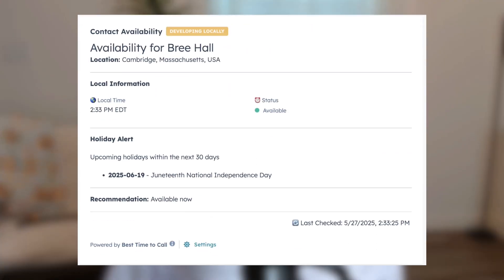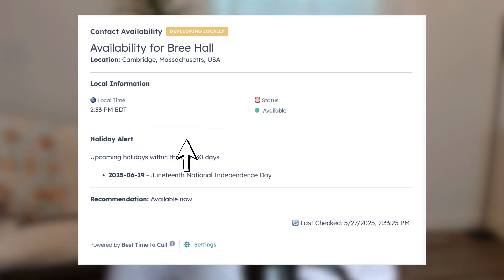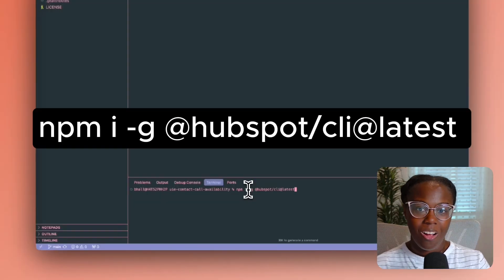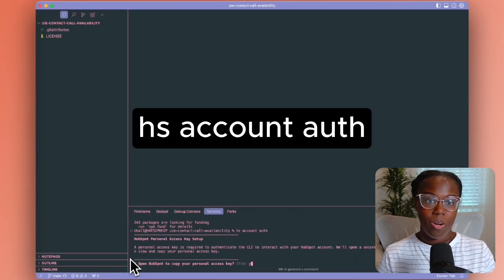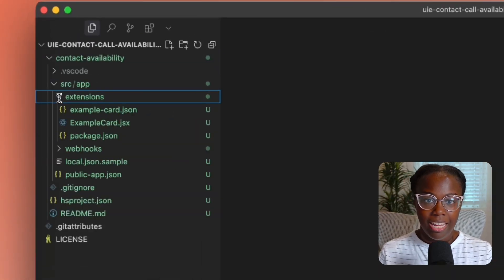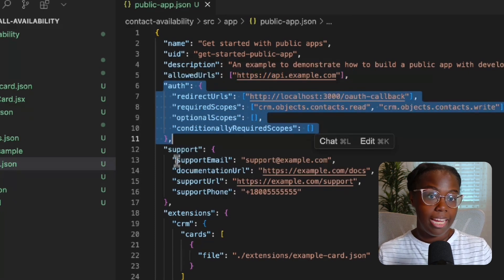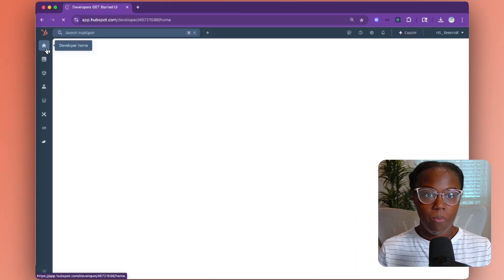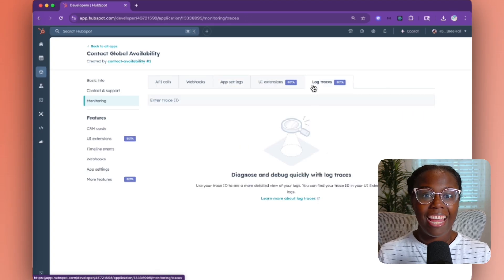Build a Custom App Card from Scratch (Part 1) | Project Setup & CLI Basics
Ever wanted to build a truly custom feature right inside your HubSpot CRM? In this brand new series, we're pulling back the curtain to show you exactly how! Join Bree, a Developer Advocate at HubSpot, as we begin our journey to create a powerful custom UI Extension card.
Throughout this series, we'll construct a Contact's Global Availability Public App card. This custom UI Extension will take the guesswork out of outreach by showing a contact's real-time local time, their current availability status (in/out of office), and even if they're on a public holiday – all directly within their HubSpot contact record! We'll build the frontend UI using HubSpot UI Extensions, connect it seamlessly to our custom Next.js backend via API endpoints, and deploy the entire project effortlessly on Vercel.

⏰ Timestamps
0:00 - Introduction to HubSpot UI Extensions
1:05 - Required Developer Setup
1:51 - Installing HubSpot CLI
2:33 - Creating and Structuring Your Project
4:03 - Uploading and Deploying Your UI Extension
4:40 - Managing Your HubSpot App Settings

This first video is your essential starting point for building HubSpot UI Extensions from the ground up! In this step-by-step tutorial, you'll learn how to:
⭐️ Install the HubSpot CLI: Get your developer environment ready for HubSpot app development.
⭐️ Authenticate Your HubSpot Developer Account: Securely connect the CLI to your portal.
⭐️ Create a New HubSpot Project: Initialize a fresh project using the HubSpot CLI.
⭐️ Understand Public App Structure: Explore the core folders and files for UI Extensions and Next.js backends.
⭐️ Initialize a UI Extension Card: Set up your first custom card within your project.
⭐️ Upload Your Project: Deploy your initial UI Extension code to HubSpot.
⭐️ Navigate Project & App Settings: Discover where to manage your custom app within your HubSpot Developer Account.

✨ Before you dive into the code, make sure you have:

➡️ An active HubSpot account.
➡️ A HubSpot Developer account with a developer test account. (Learn how to set up your developer accounts
➡️ Node.js and Yarn are installed on your machine.

In the next video, we'll set up OAuth for our Public App, install it on a developer test account, and finally view our UI Extension card live in the HubSpot CRM.